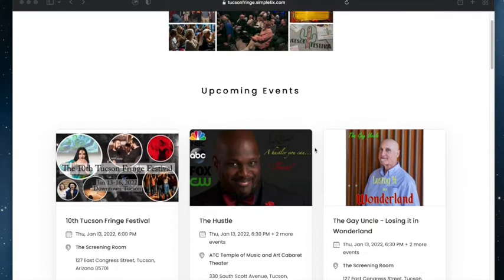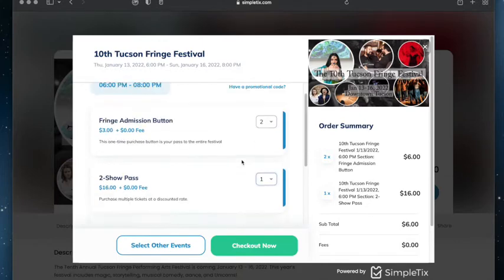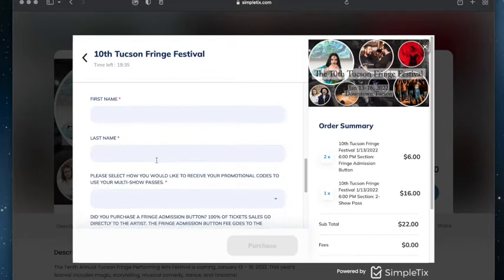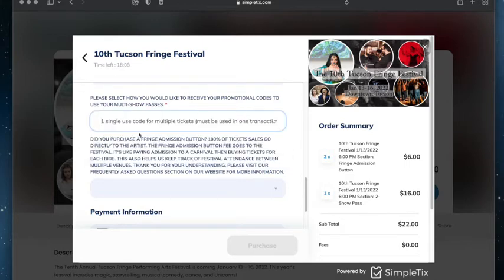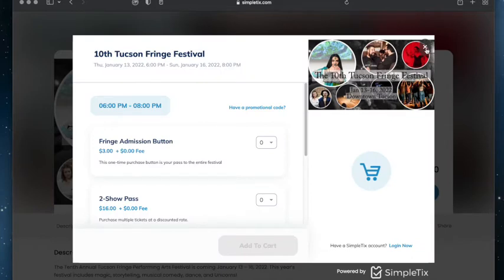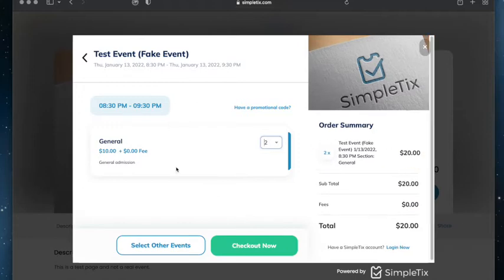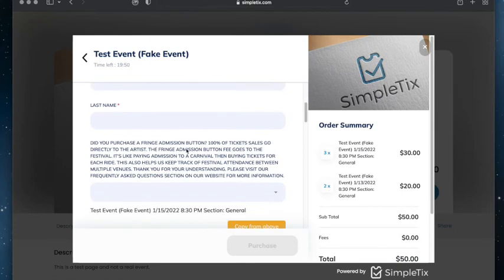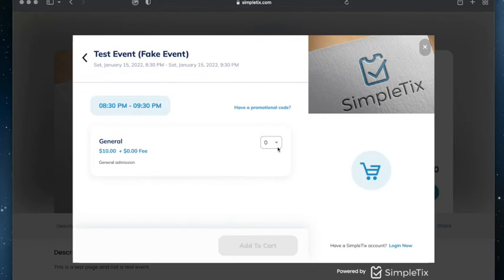Fringe Online Tickets Overview 2022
This video is a quick overview of our new ticketing system through Simpletix. We briefly go over how to purchase tickets and passes, and how to use promotional codes.